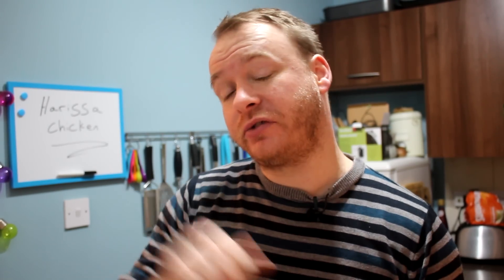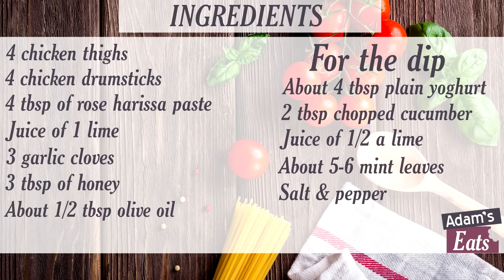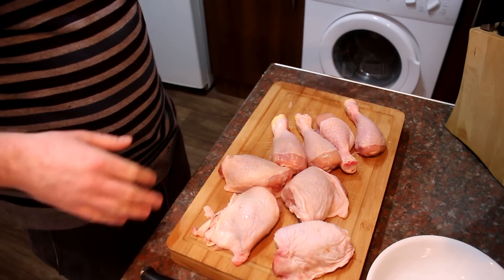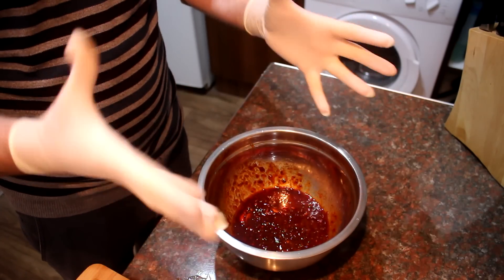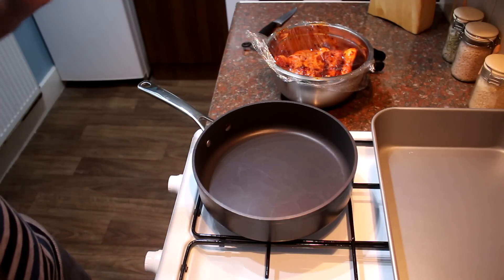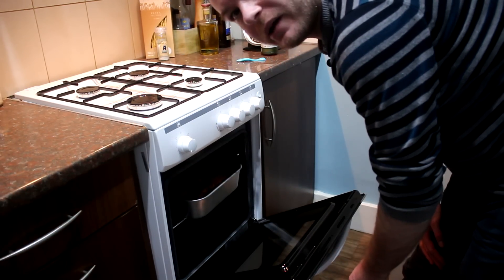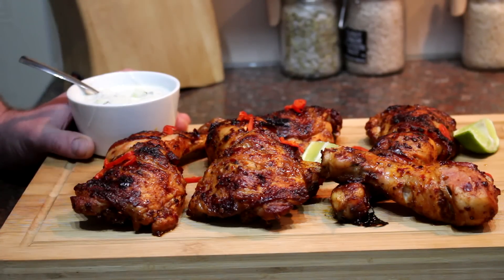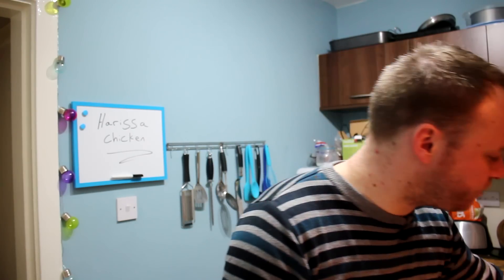Spicy harissa chicken with lime | Easy harissa chicken recipe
Harissa is a brilliant spice paste from the middle east, and can be used for so many things. Yes you can make it yourself, but if time is not on your side, then the pre bought stuff is really good. For this recipe I marinated the chicken for an hour, but it's best left overnight for those flavours to really permeate through the meat.

To make my harissa chicken you will need:
4 chicken thighs
4 chicken drumsticks
4 tbsp of harissa paste
3 tbsp of honey
Juice of 1 lime
About 1/2 tbsp of olive oil

For the optional dip:
About 4 tbsp of plain yoghurt
2 tbsp of chopped cucumber
About 5-6 chopped mint leaves
Juice of 1/2 a lime
Salt & pepper